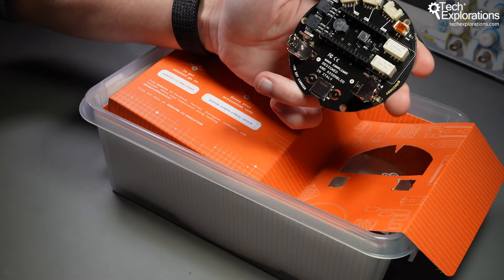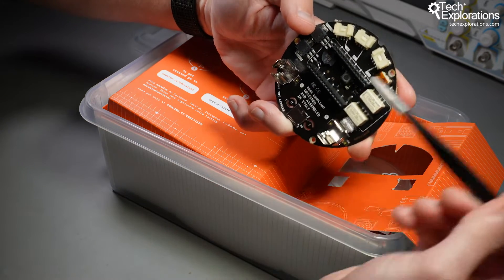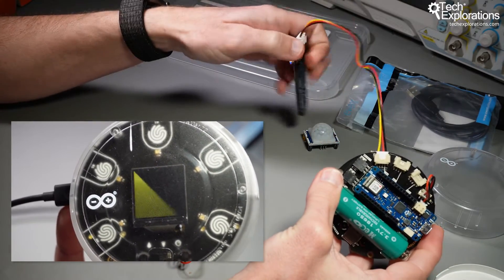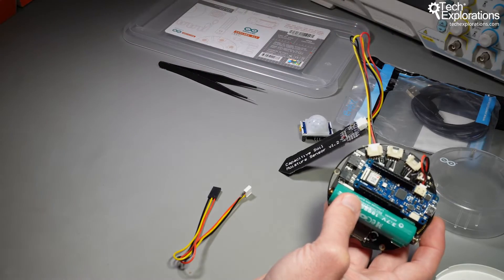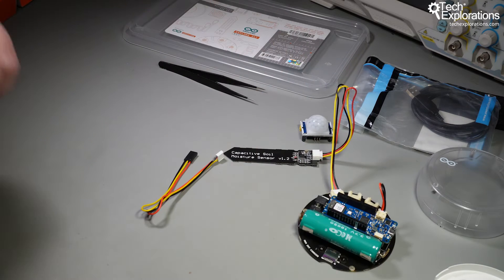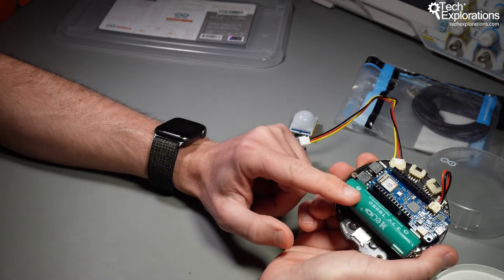The Arduino Explore IoT Kit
In this video, I discuss the Arduino Explore IoT Kit, which was designed by Arduino for intermediate-level Makers who are interested in the Internet of Things.

This is a high-quality kit with genuine Arduino-designed components that are not available elsewhere. This post contains information about the contents of the kit as well as project ideas.